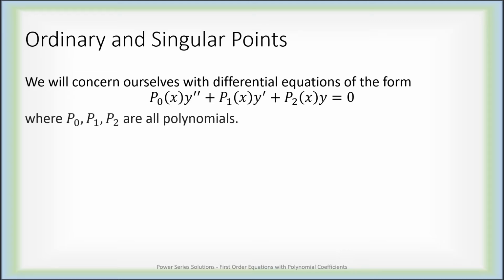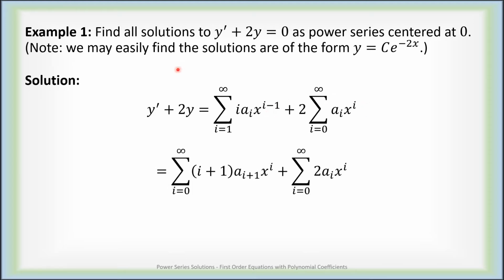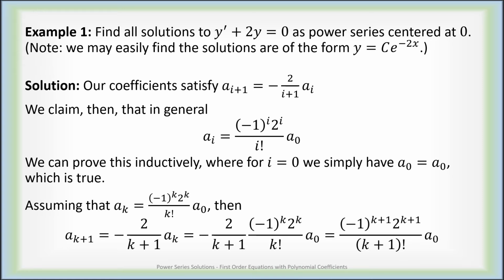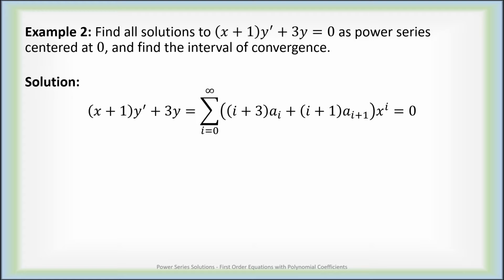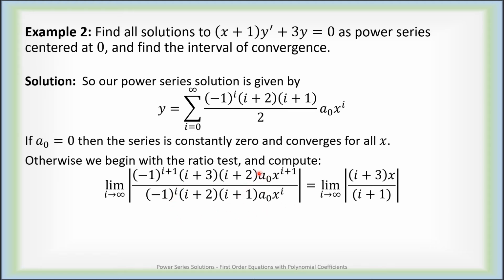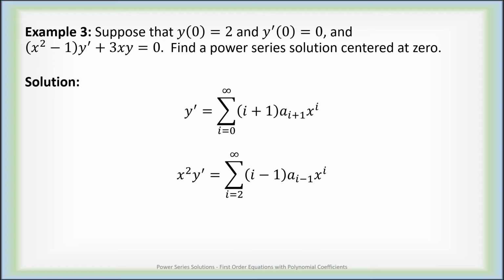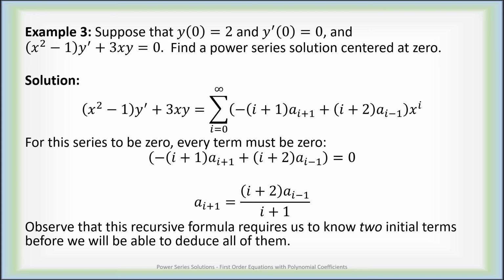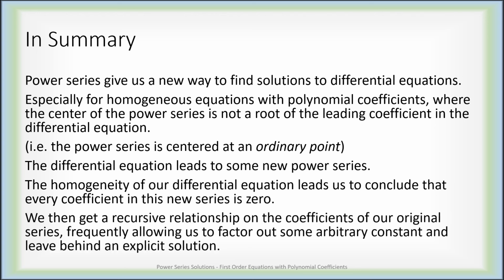36 - Power Series Solutions (First Order Equations)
We use power series (centered at ordinary points) to solve first-order linear homogeneous equations with polynomial coefficients.

0:00 Introduction
4:08 Example 1
13:50 Example 2
24:39 Example 3
38:28 In Summary